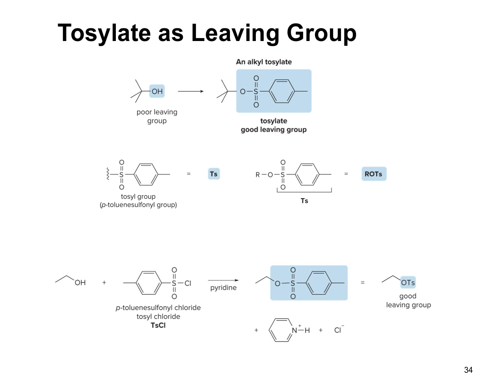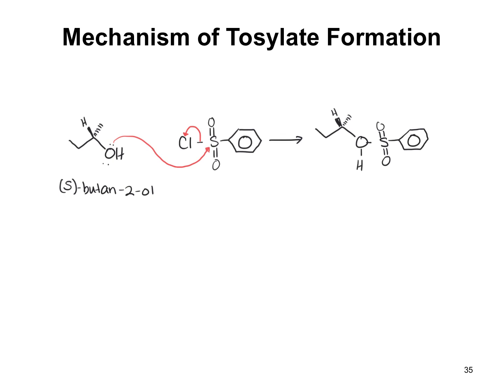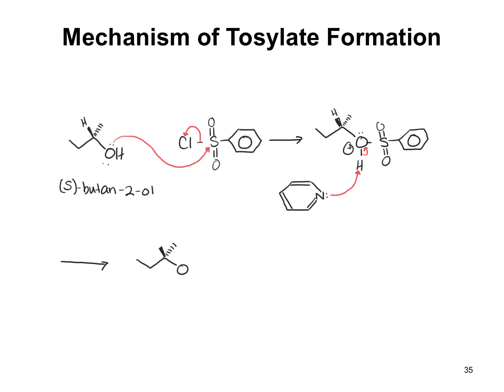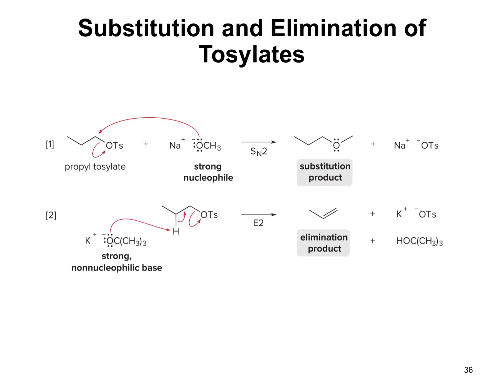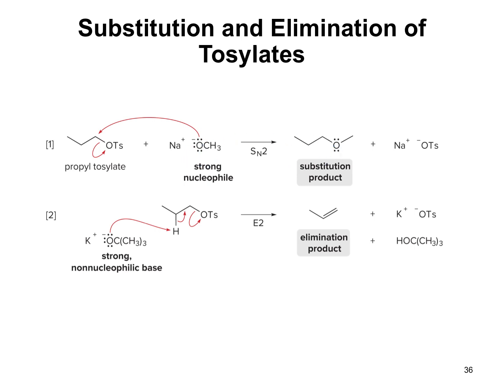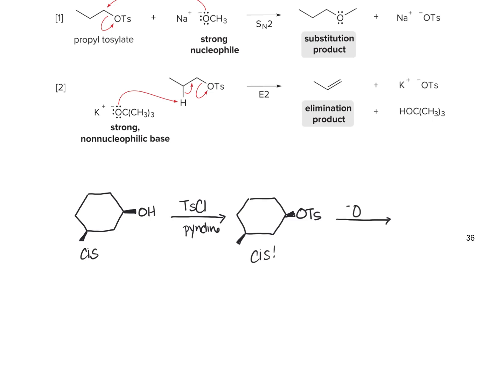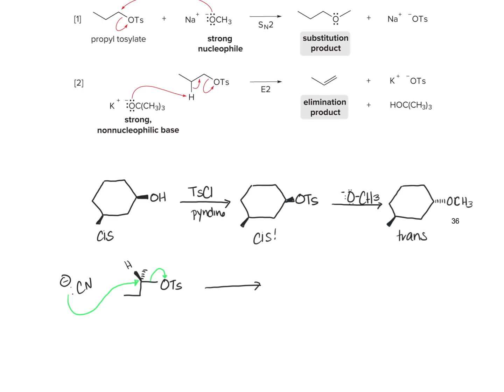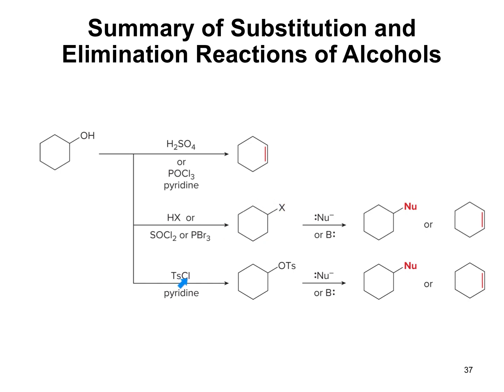3010 Ch09 Tosylate